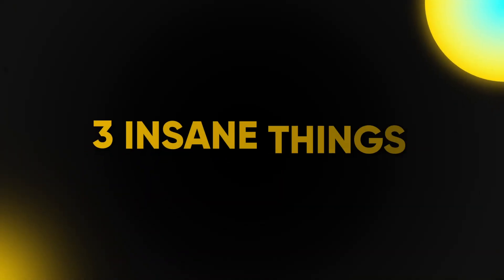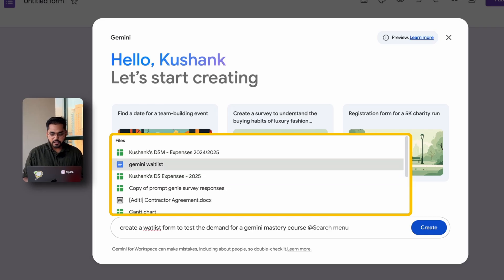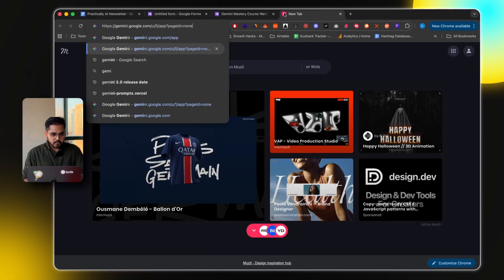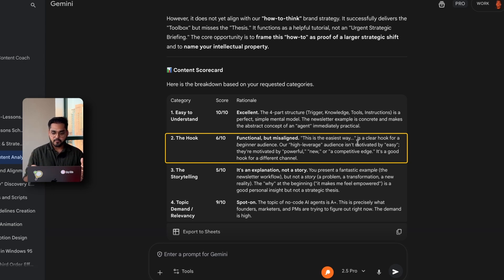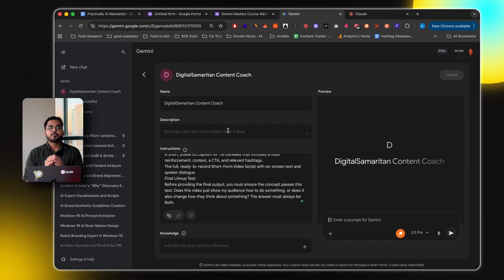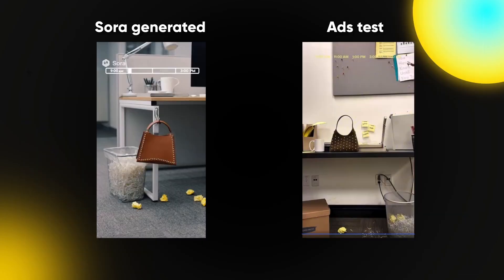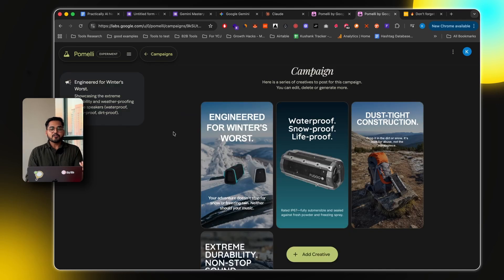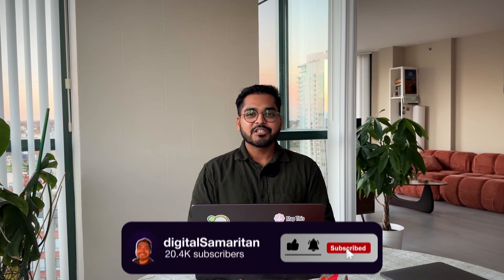3 INSANE Things Google Gemini CAN Do That ChatGPT CAN'T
In this video, I reveal three powerful Google Gemini features that most people don't know about—and can't do in ChatGPT. I show you how Gemini can auto-generate entire Google Forms from simple prompts, analyze and provide nuanced feedback on videos without any text or captions, and introduce Pomelli, Google's new tool for creating on-brand marketing assets instantly. If you're looking to leverage AI in practical ways for your work, these features are game-changers.
Chapters
00:00 - Welcome and overview of three Gemini features
00:58 - Auto-generating Google Forms with Gemini
03:52 - Gemini's video reasoning and analysis capabilities
06:42 - Creating a digital content coach with Gemini
07:32 - Testing video reasoning with ad recreation
08:20 - Introducing Parmelia for on-brand marketing assets
10:34 - Recap and which feature excites you most